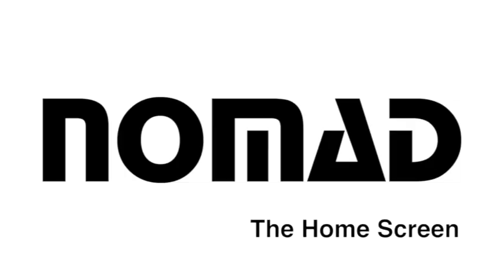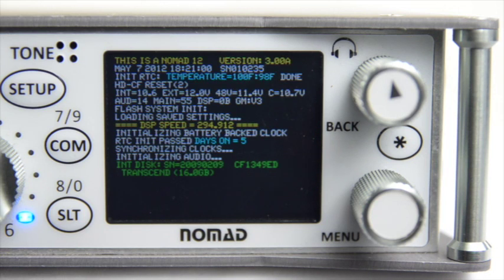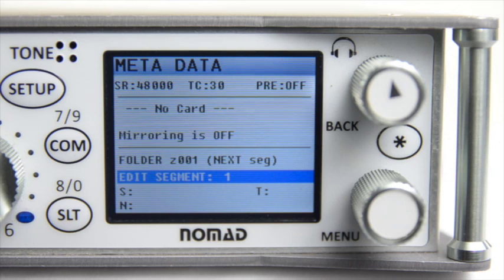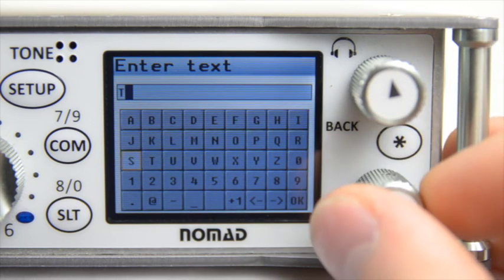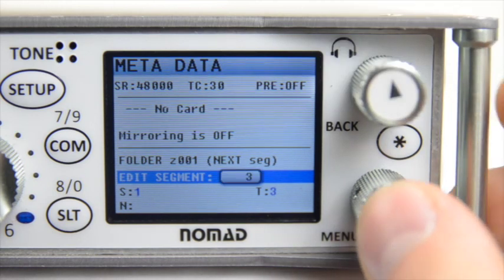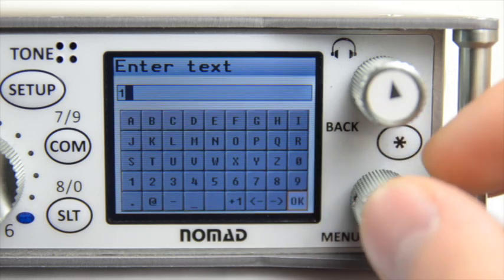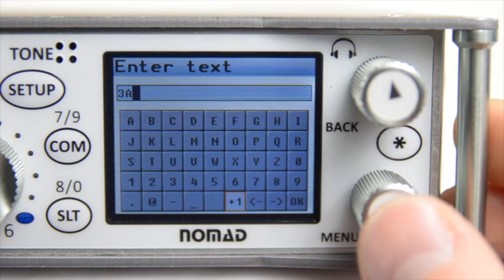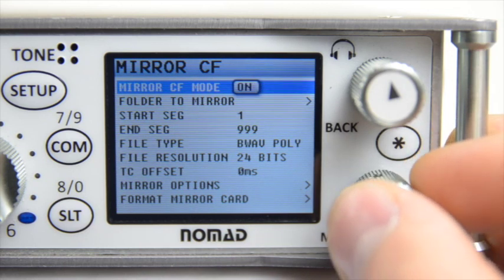Zaxcom Nomad - Metadata